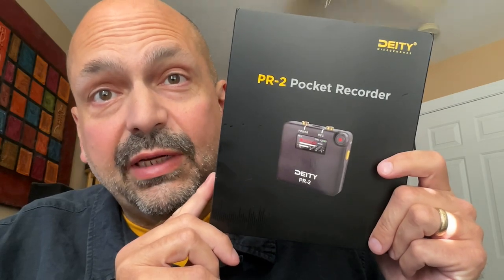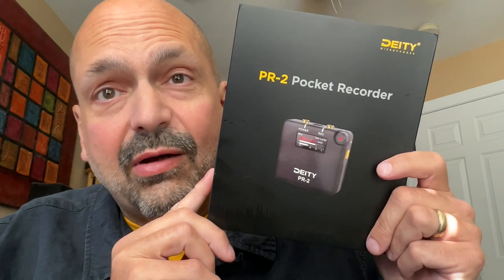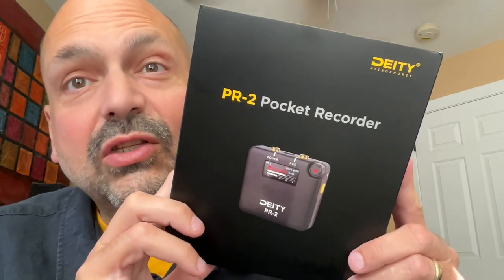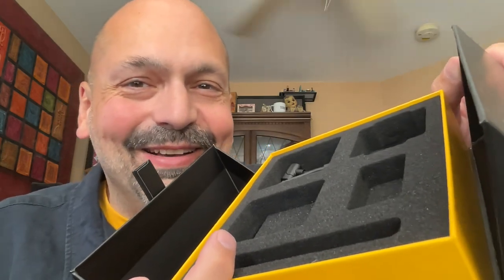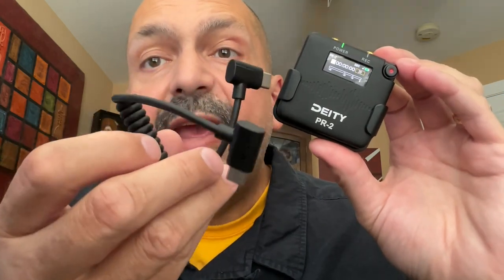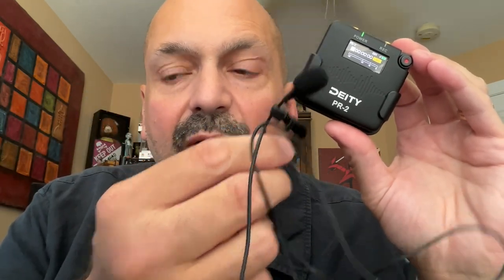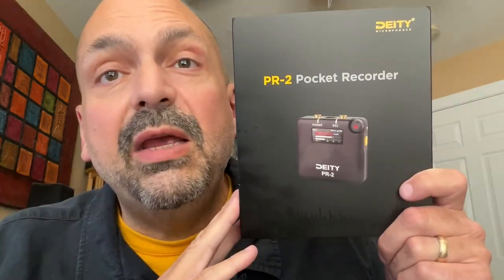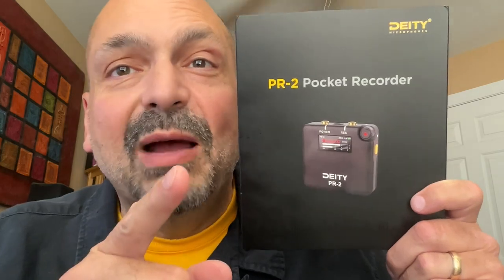Deity PR-2 Review. Is this professional recorder suitable for amateurs?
Deity PR-2 - Pocket Audio Recorder with 32-Bit Float Recording, 3.5mm Lavalier W.Lav Pro Mic, Timecode Sync, & Sidus Audio App Control for Filmmakers & Travelling Media (US Version)